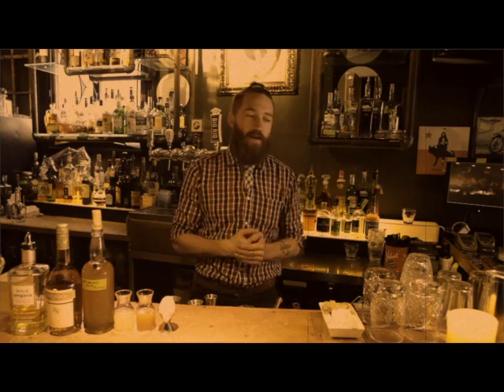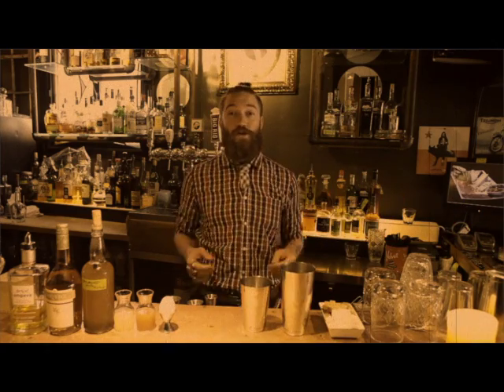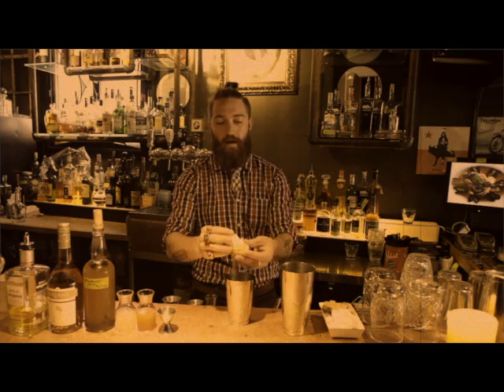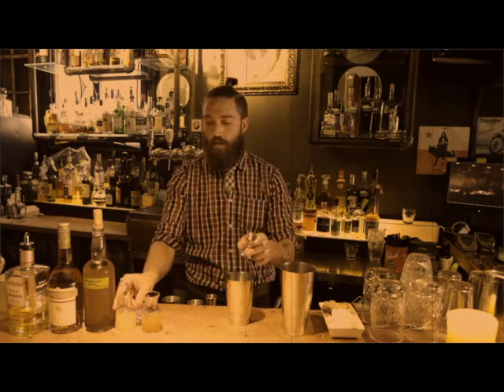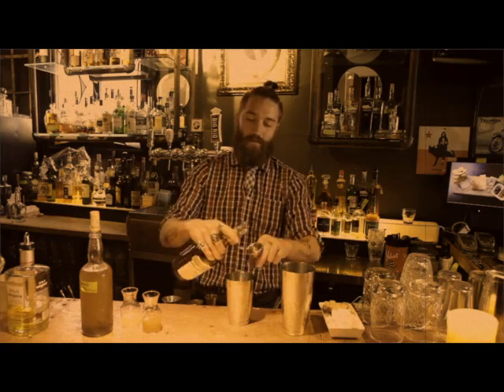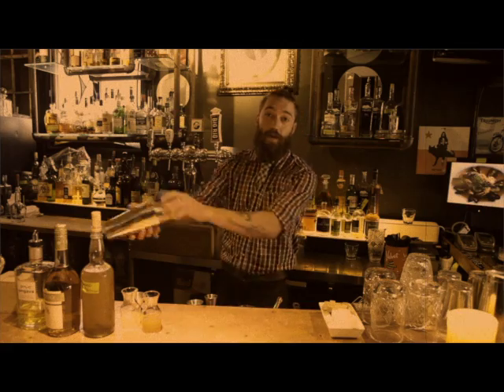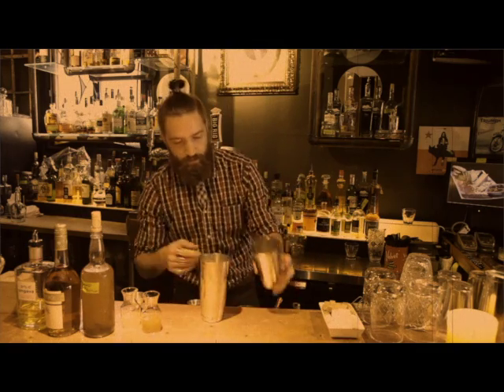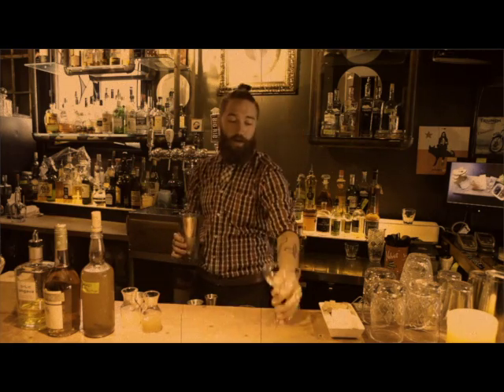Bartender Isaac Viner makes a Cabana Sucre for Antidote Magazine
Isaac Viner of Fresco's Guest Room in Ottawa shows us how to make a Cabana Surcre for Antidote Magazine.